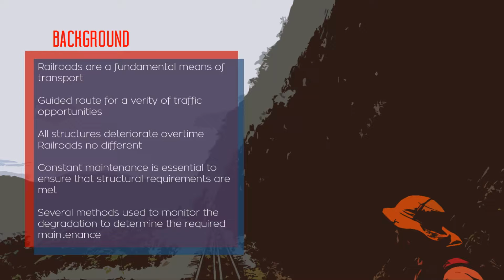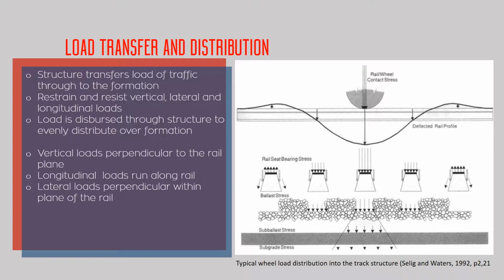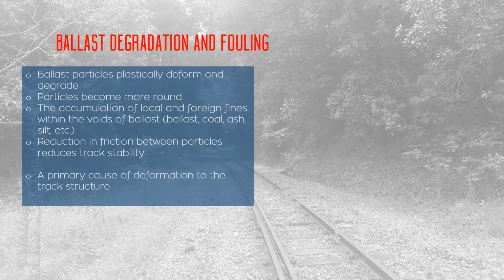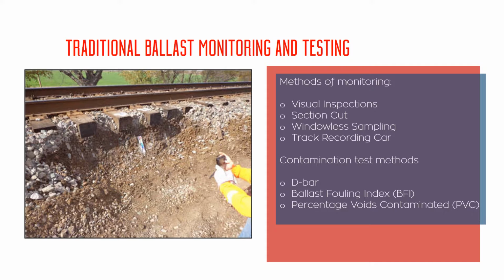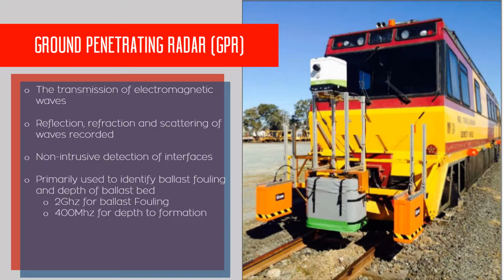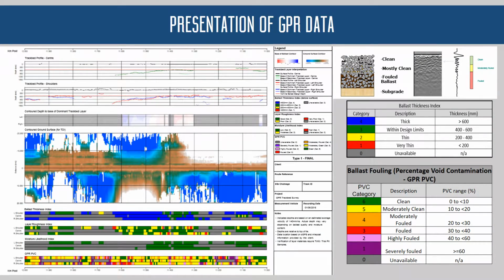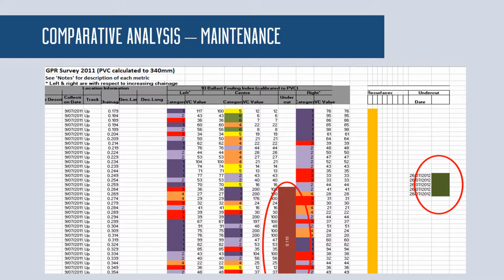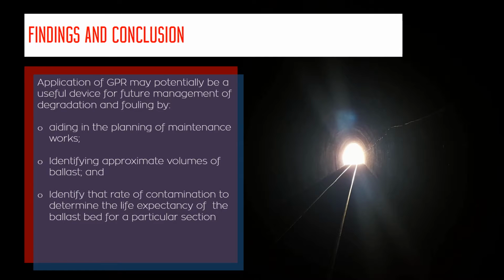BALLAST DEGRADATION AND FOULING presentation